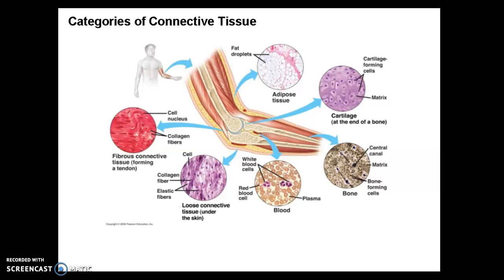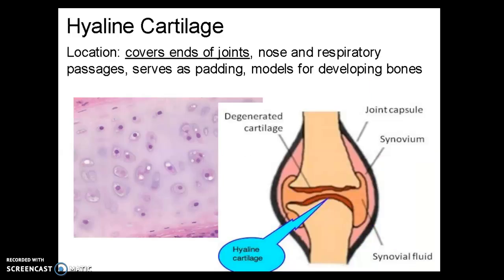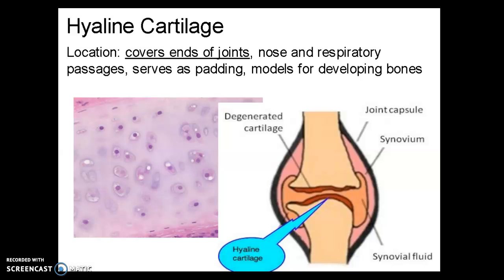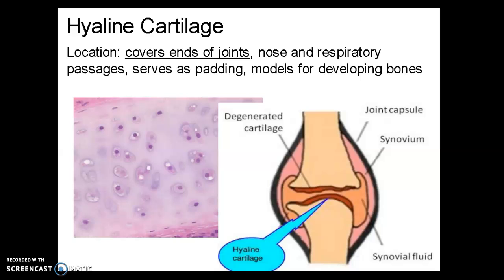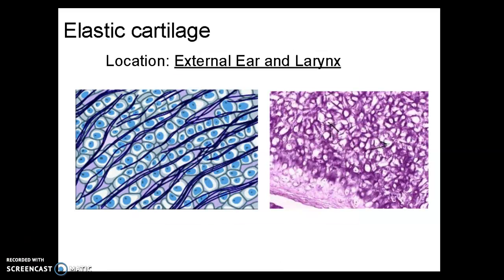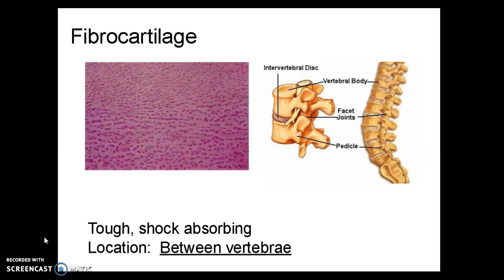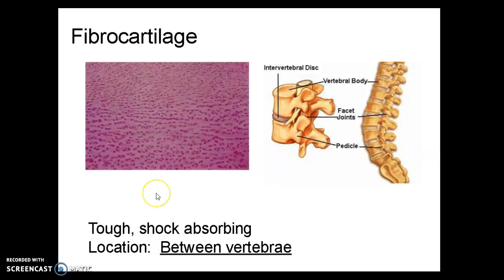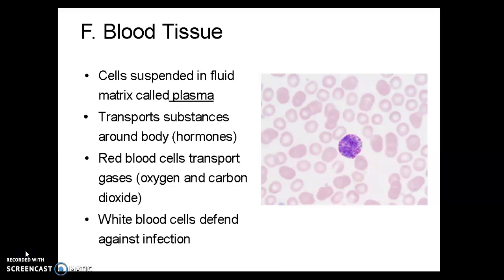Connective Tissue Part 2